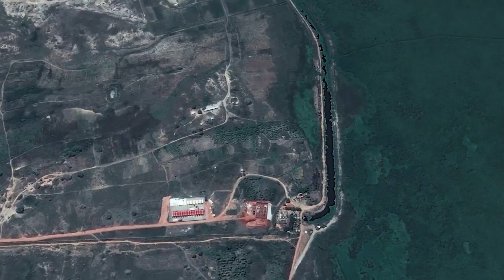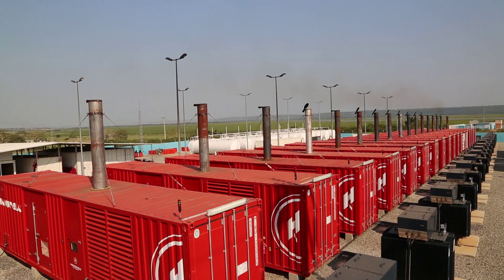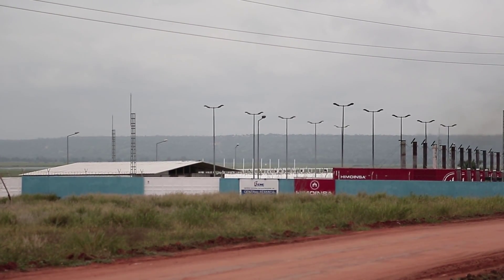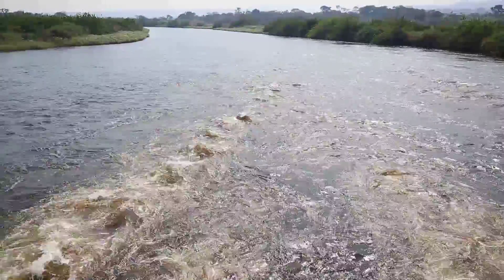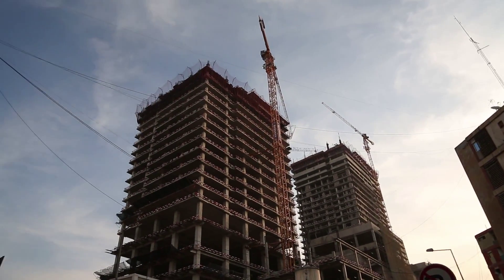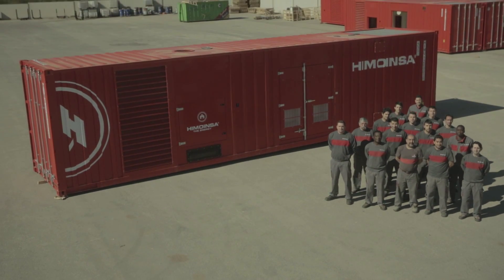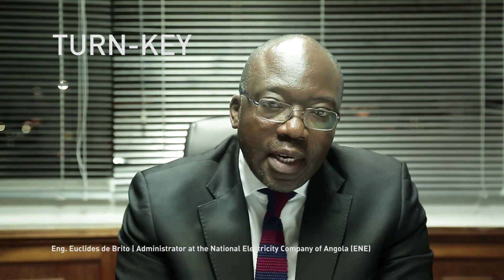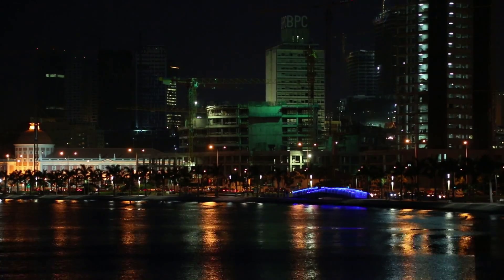ANGOLA POWER PLANT. HIMOINSA.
The Angolan Ministry of Energy and Water (MINEA) award the internationally-recognized generator set manufacturer, HIMOINSA.  This Project has been designed to generate 25 MW and deliver 20MW of continuous power. The Angola Power Plant supplies the Cassaque pumping station in the town of Zango IV on the Kwanza river, in Luanda, Angola.